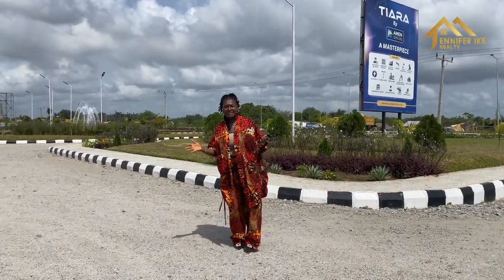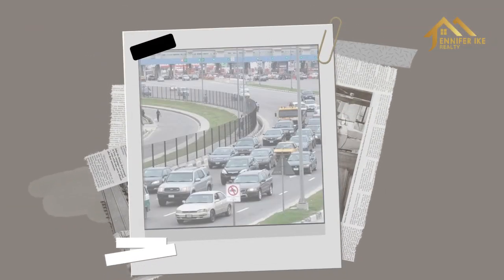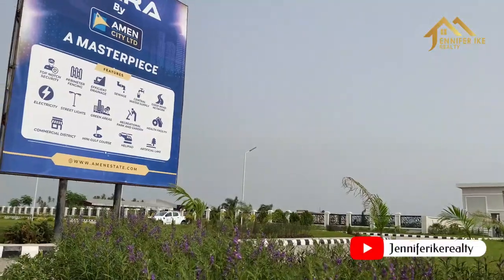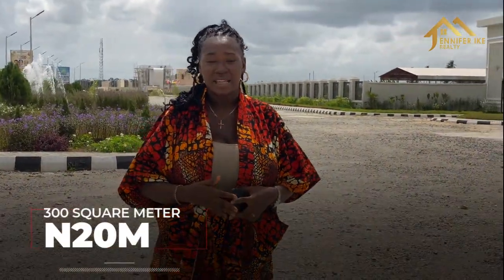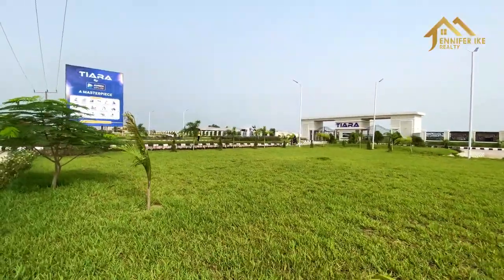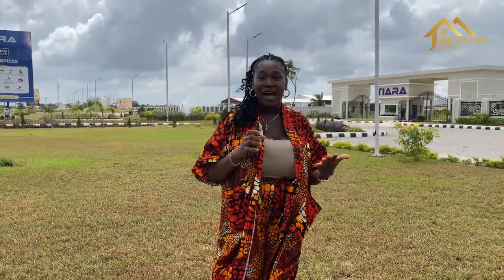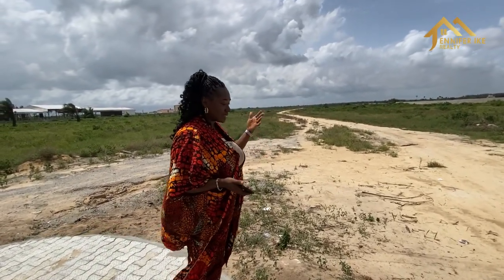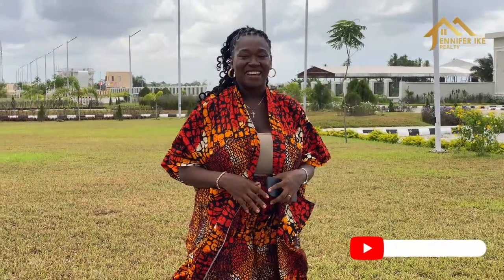Build your dream home in Tiara Estate | C of O Land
Tiara Estate is a buy and build land,a great place to build your dream hole